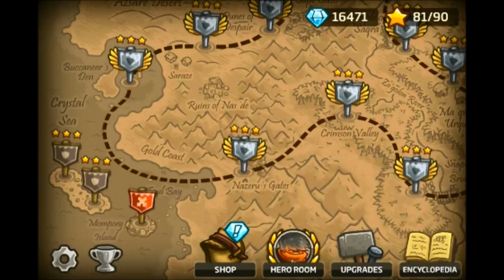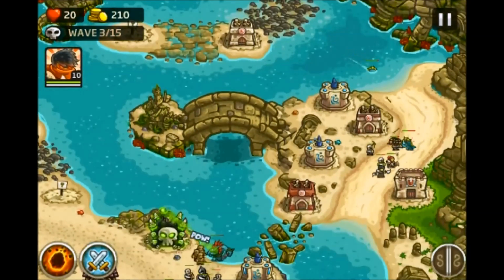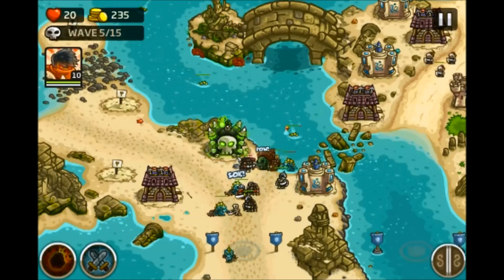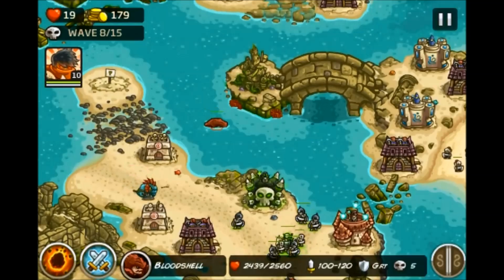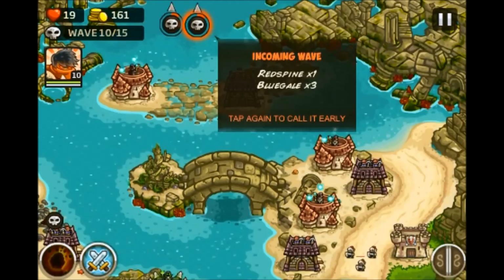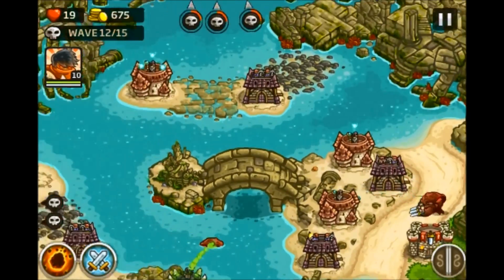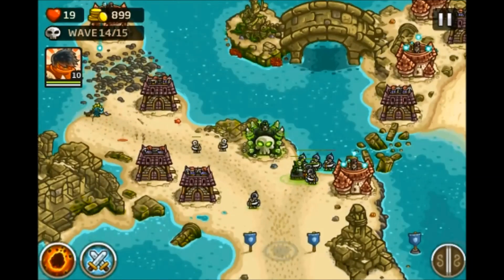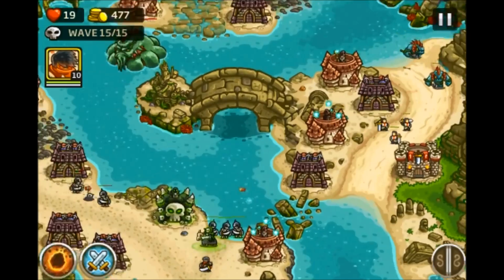Kingdom Rush Rising Tides - The Sunken Citadel - 3 Stars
Hey guys, this is going to be my full Kingdom Rush Frontiers, Rising Tides walkthrough.

Game download for IOS (not free)